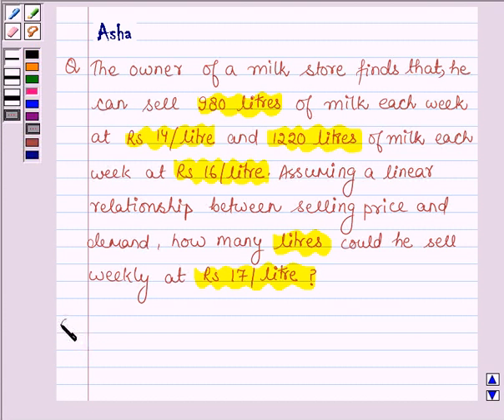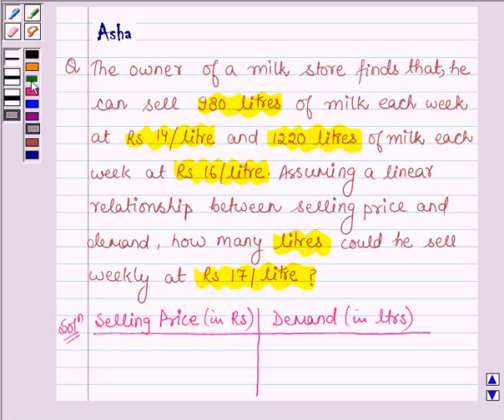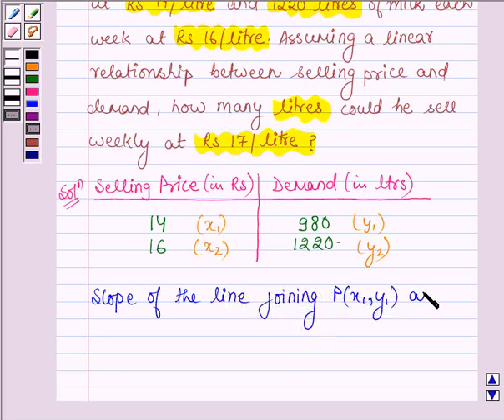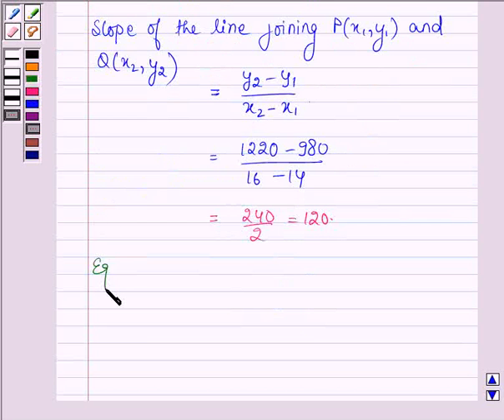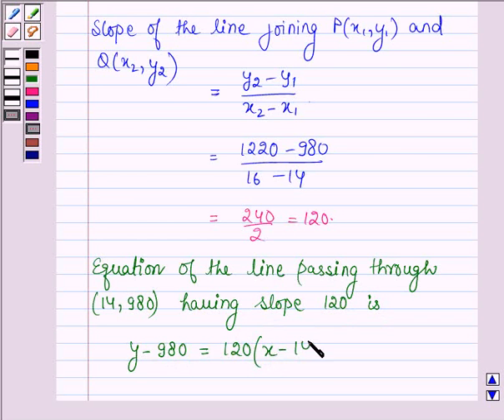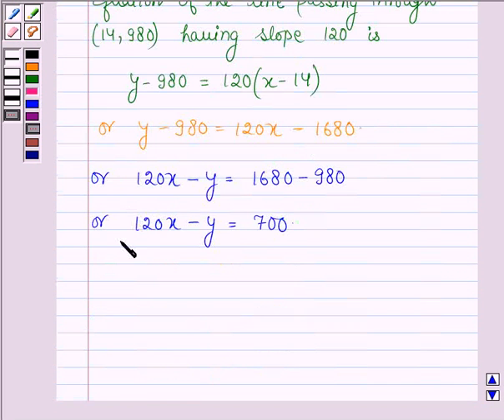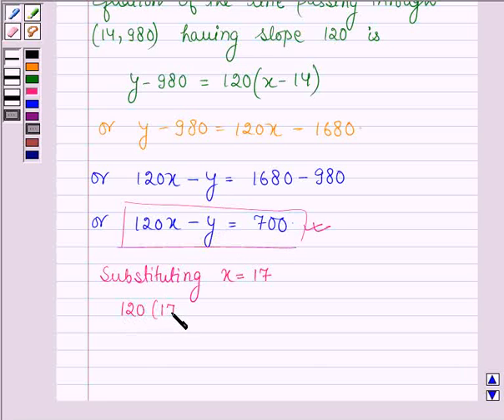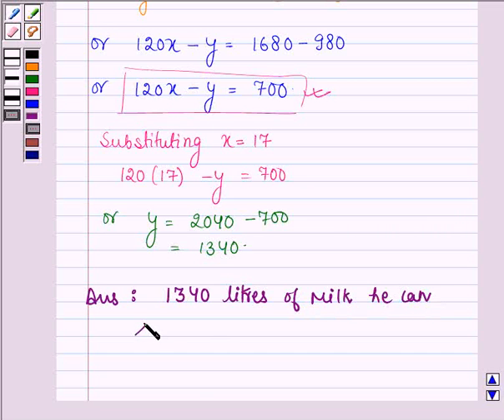Maths XI NCERT 10 10 2 17